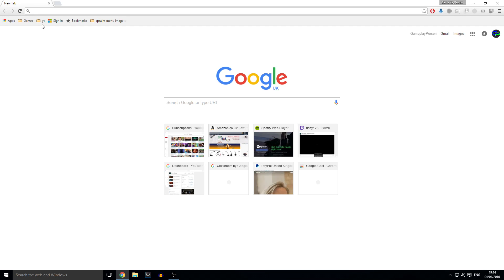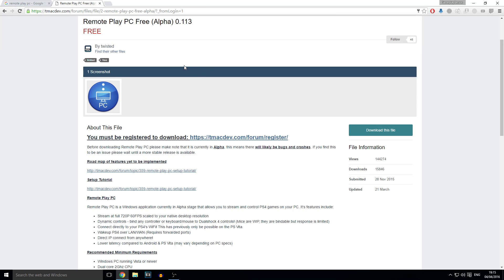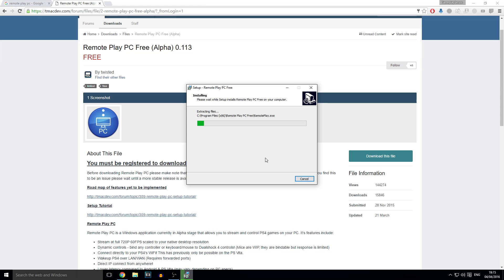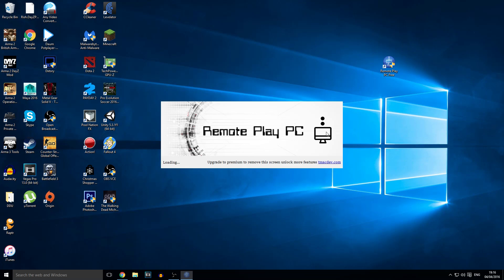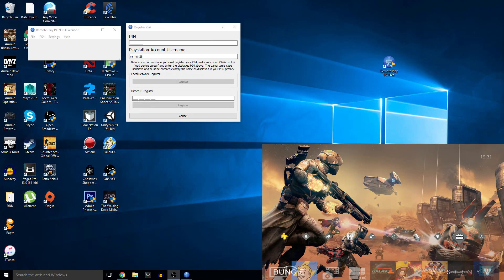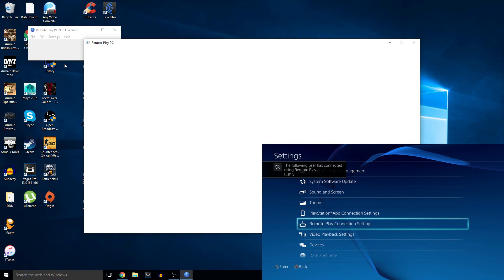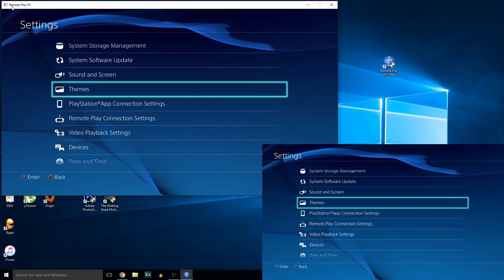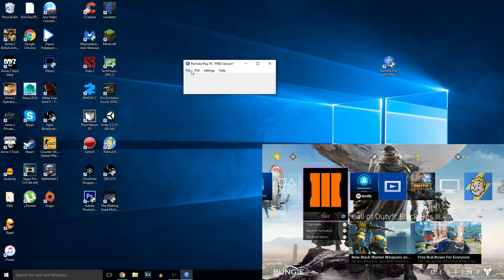[EASY TUTORIAL] Play PS4 From PC / LAPTOP for FREE (Remote Play PC)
Here is my tutorial on how to play PS4 from your PC for FREE. This is really easy to set up, and it works well without much input lag.

Remote Play PC is a Windows application currently in Alpha stage that allows you to stream and control PS4 games on your PC. It's features include:

● Stream at full 720P 60FPS scaled to your native desktop resolution
● Dynamic controls - bind any controller or keyboard/mouse to Dualshock 4 controls! (Mice are WIP, they are bindable but response
is limited)
● Connect directly to your PS4's WiFi! This has previously only be possible on the PS Vita.
● Wakeup PS4 over LAN/WAN (Requires forwarded ports)
● Direct IP connect from anywhere!
● Lower latency compared to Android & PS Vita (may vary depending on PC specs)